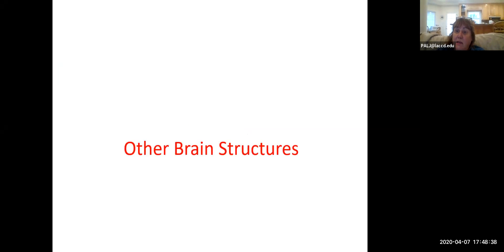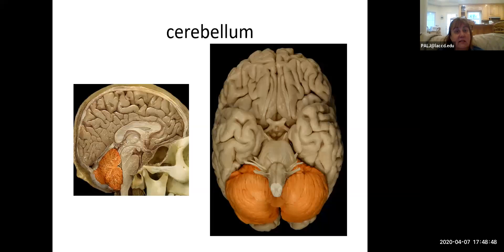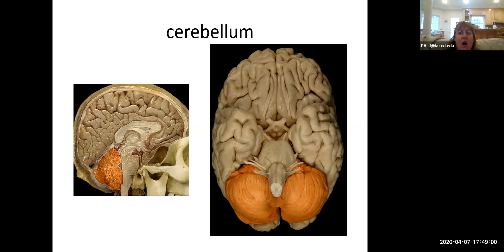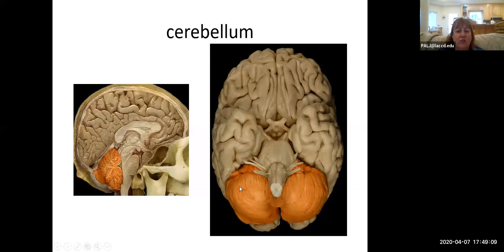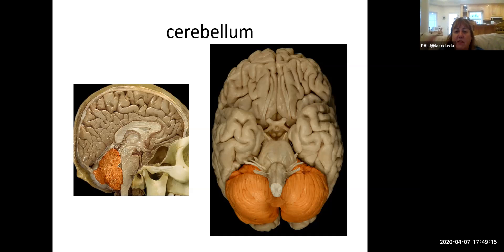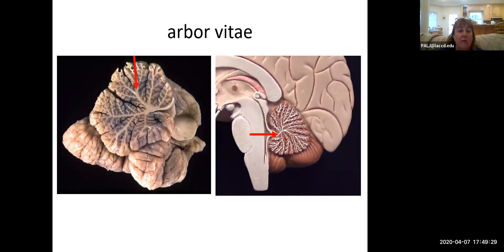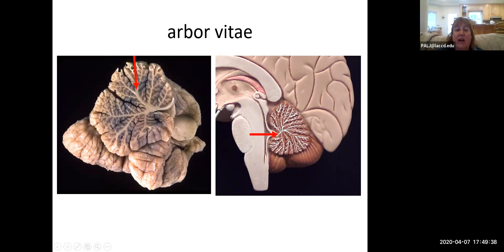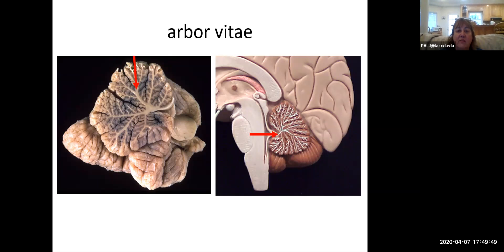lab NS 5 cerebellum